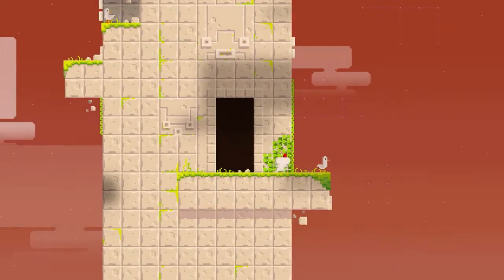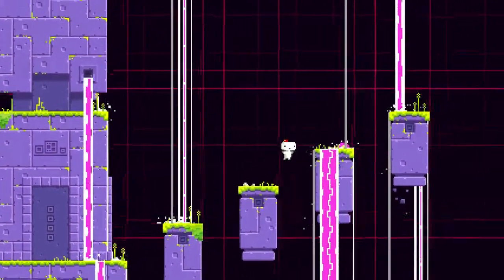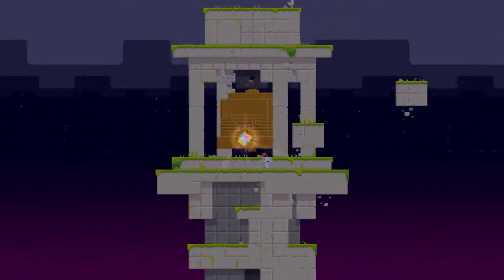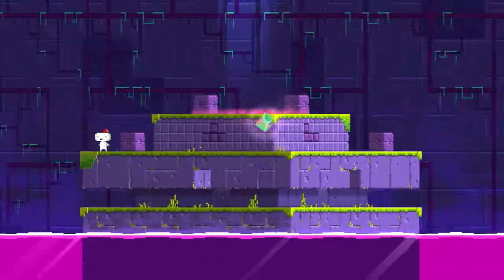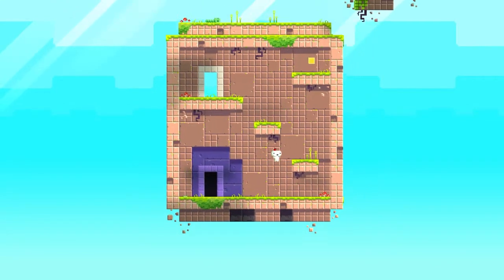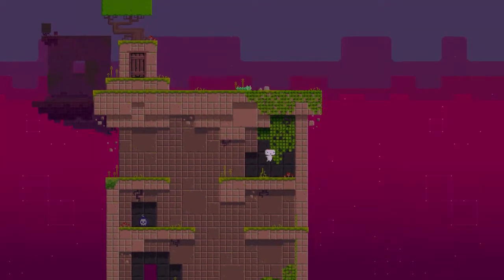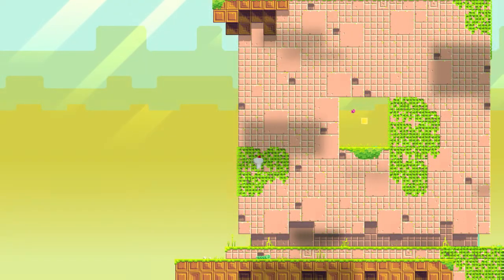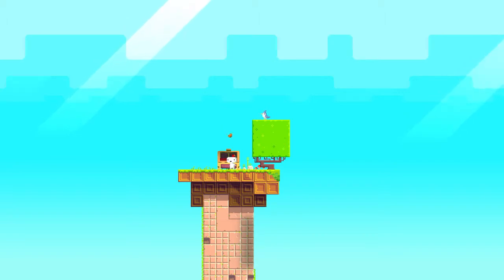Lets play Fez 4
Me and my son play Fez